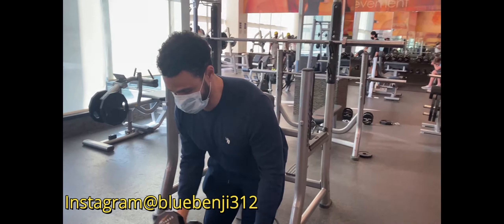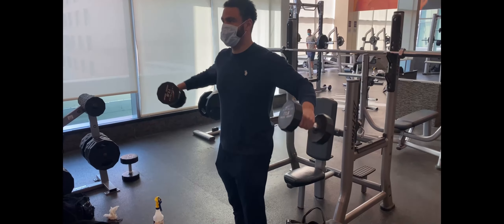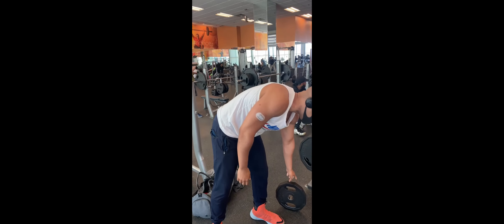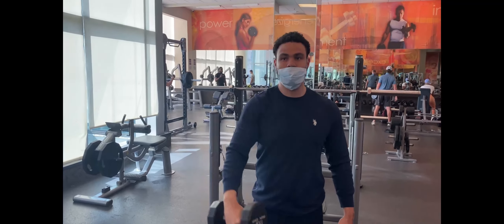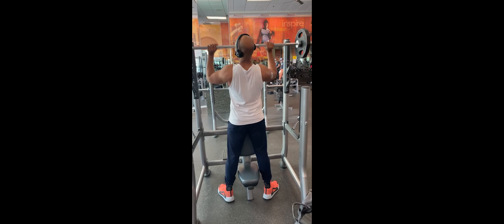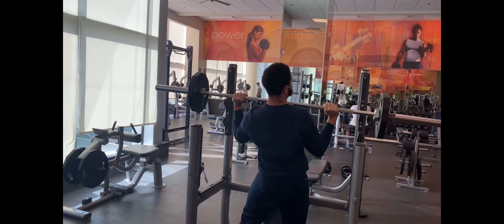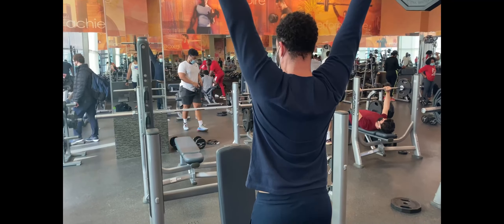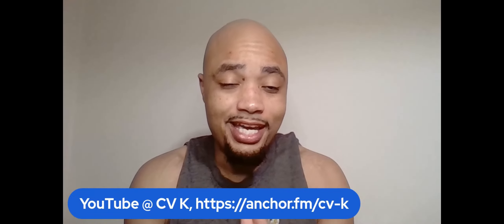Shoulders with the Cousins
Workout with the Fam. Quick Burnout on Shoulders. Featuring Benjamin Mosely.